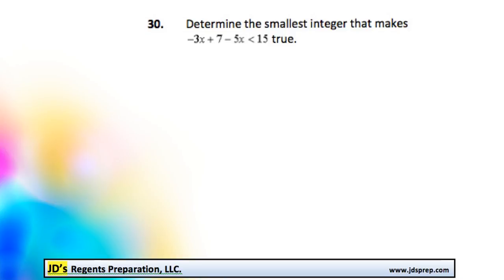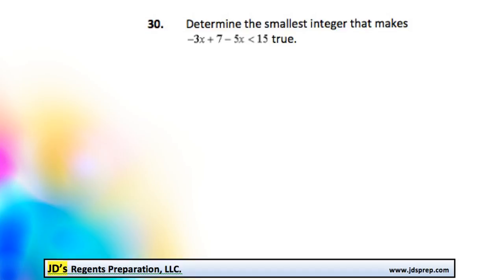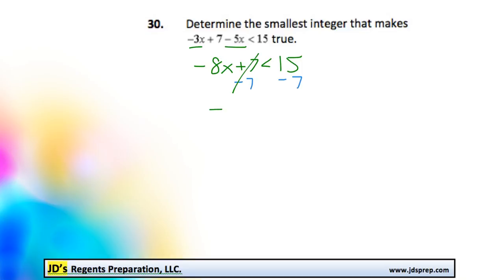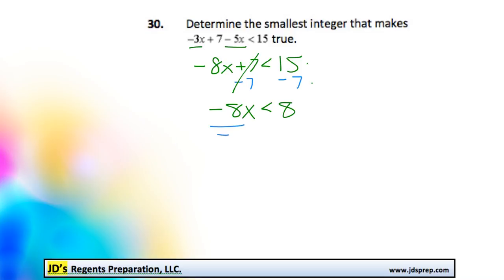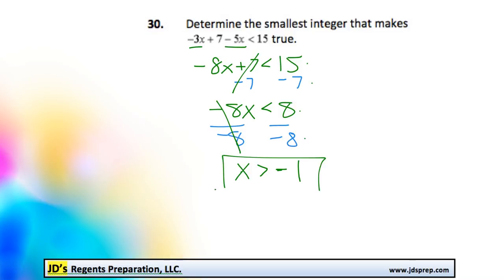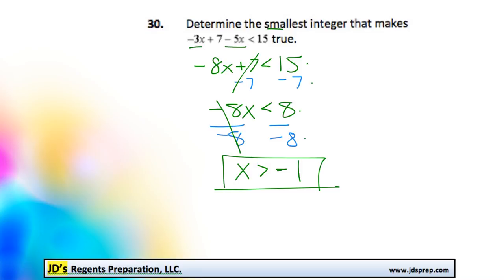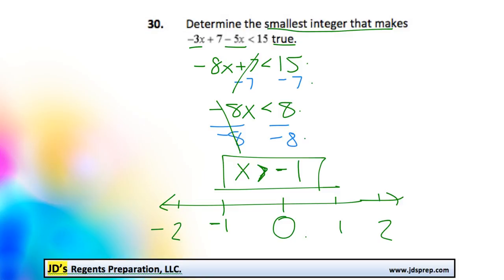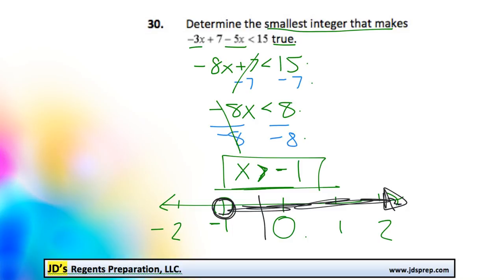Alg 06 2015 30